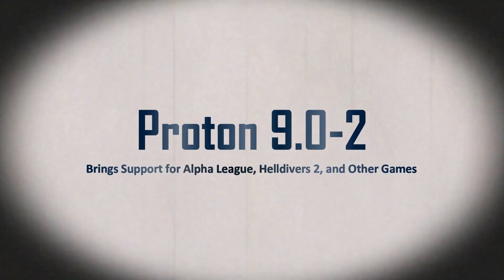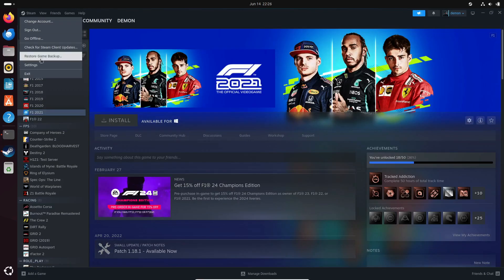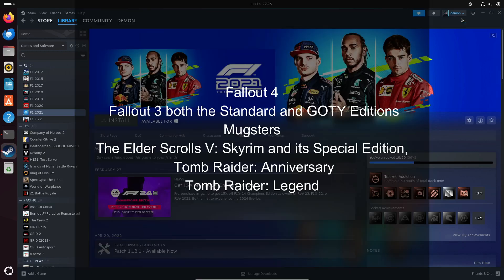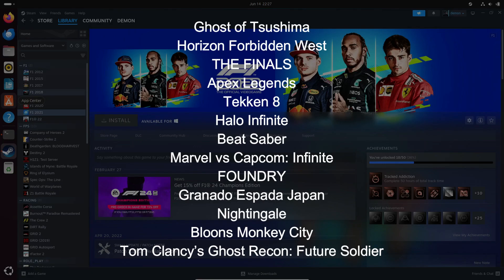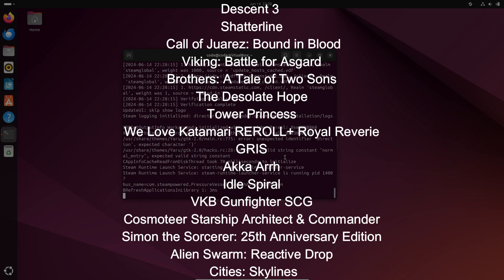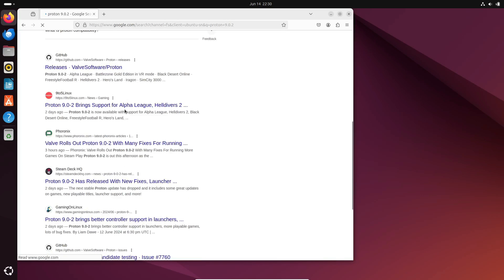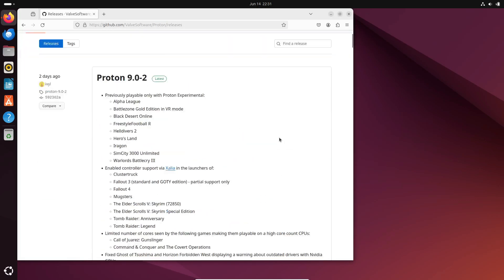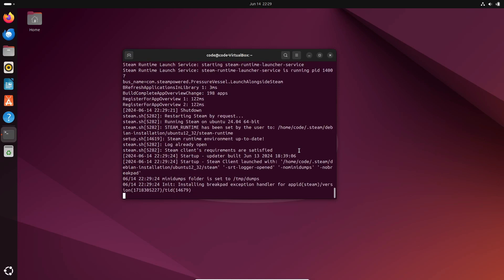Play More Games on Linux! New Proton 9.0-2 Release!